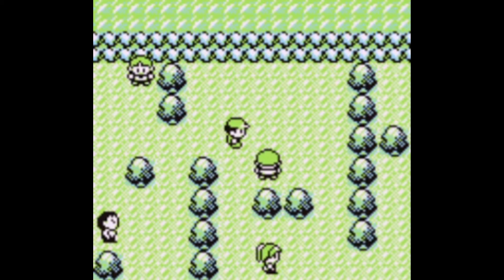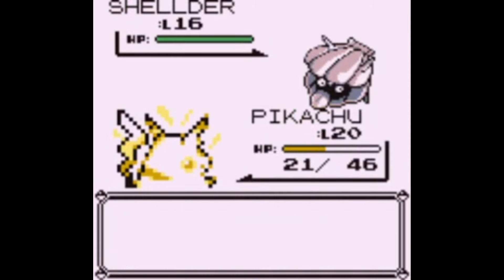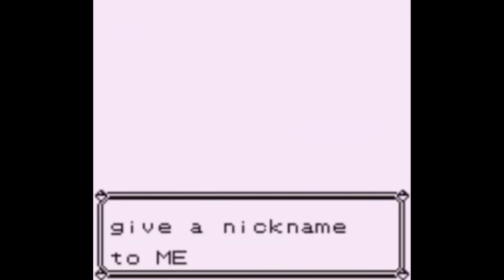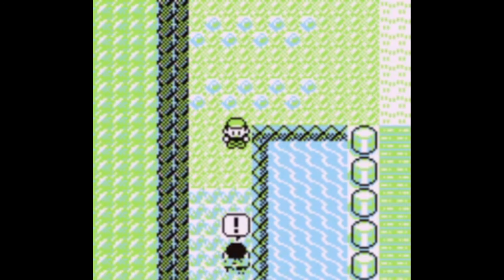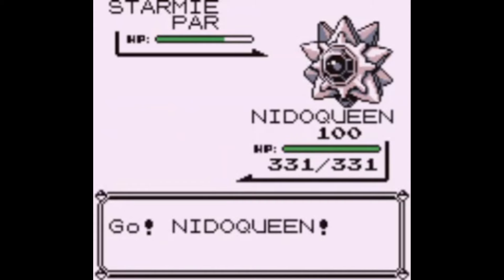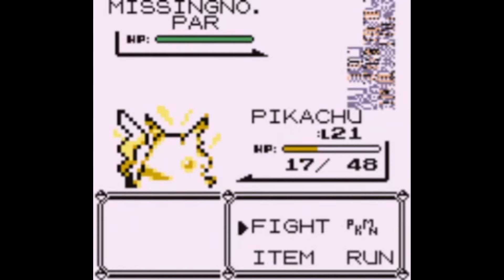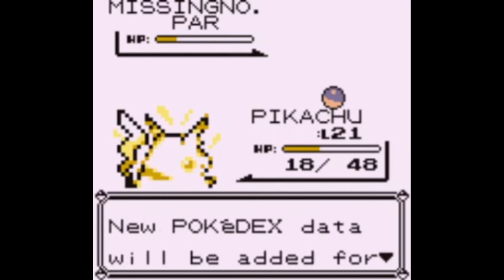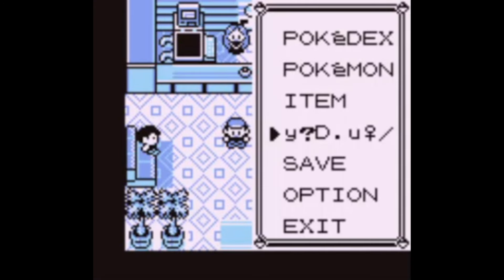Mew Glitch and Early Game Missingno. - Let’s Glitch Pokémon Blue: Part 3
A popular glitch already shown in Let's Glitch Pokémon Yellow with an added twist.

I briefly mention the out of bounds LOL Glitch and that the Missingno. obtained from Misty can be used to set up the glitch. This is something that I'll show in a later episode of LGPY as it is a pretty in-depth glitch.

Index Numbers for Missingno.

I think this series has gotten off to a pretty good start, let me know what you guys think in the comments down below!